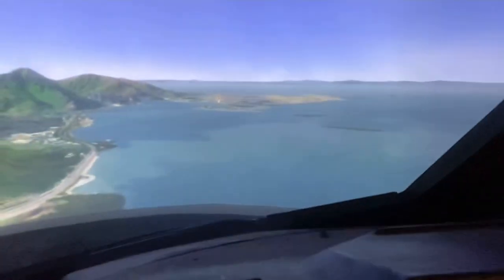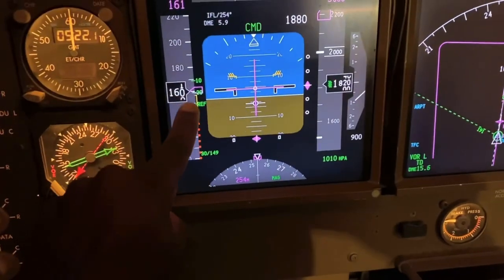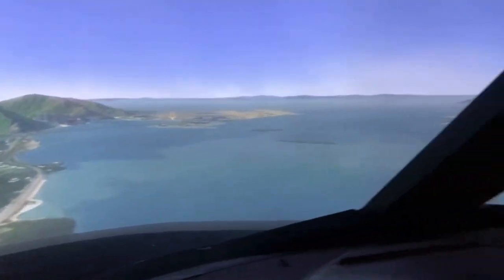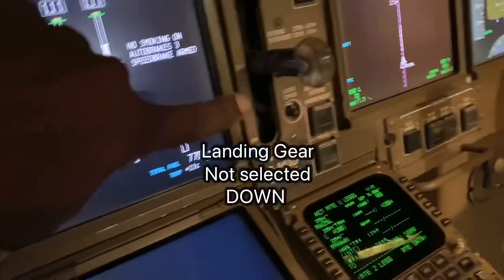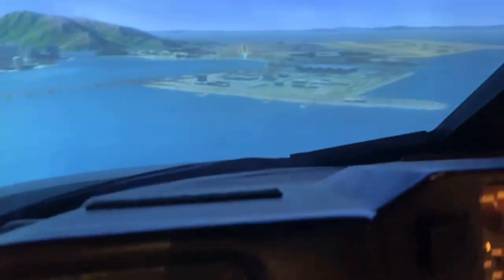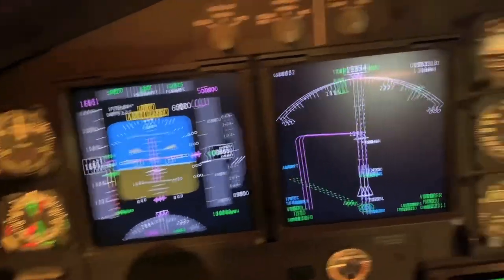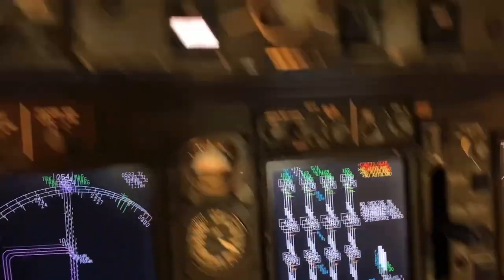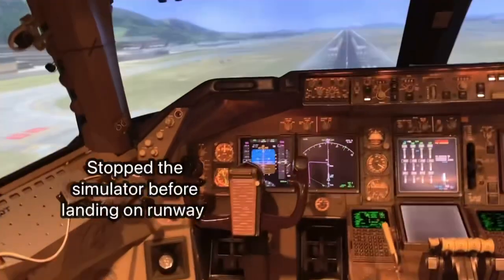Boeing 747-400 & -8 landing configuration warnings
Hello everyone, how do you do. Happy new month too. Yesterday, I found about 10 minutes free in the Boeing 747-400 simulator and did this quick clip. It pertains to the landing configuration warning that we would get on the Boeing 747-400 and B747-8 if the aircraft was not correctly configured for landing. Before you ask, yes it is possible to land the aircraft with zero flaps or partial or no gear if there were a serious mechanical issue preventing their operation. Luckily redundancy always allows for some flap and landing gear availability. The GPWS activates at 800 feet or below on approach if the landing gear is not down for landing. I know that at the beginning of the video, in the introduction I mention that I would show you two scenarios but ran out of time. Nevertheless, what I show here drives the point home. Some will be wondering what would have happened if I had landed with the gear up? The simulator slides down the runway to a stop but then requires a few minutes to reset the whole thing- that’s why I stopped it😀.
As usual I’ve inserted captions at specific spots. Notice how the frequency of the ‘TOO LOW GEAR’ increases as the aircraft gets closer to the ground.
Hope you like it. Chi Di Gin! Later!✈️✈️✈️😀